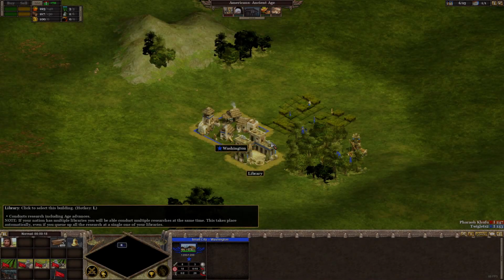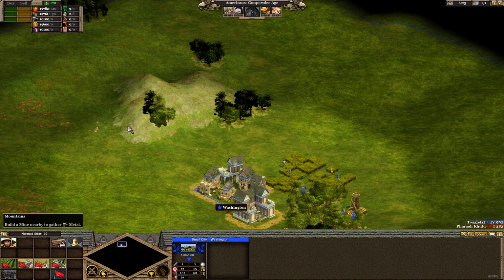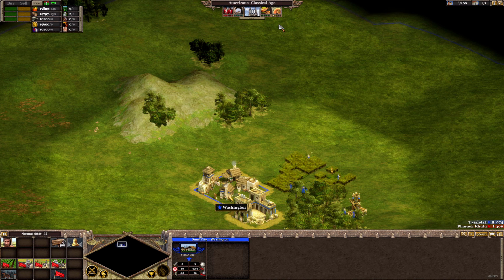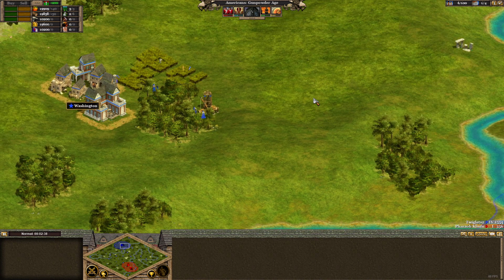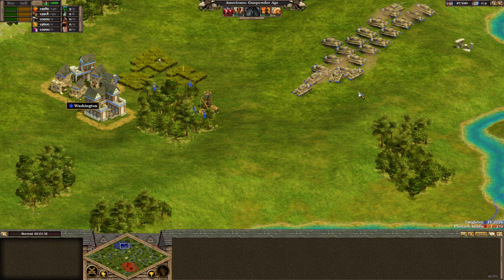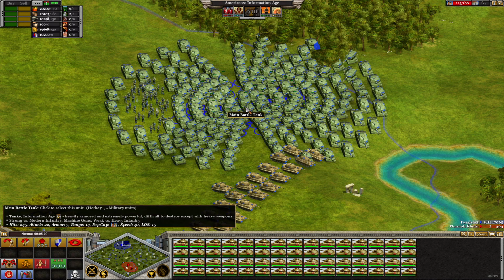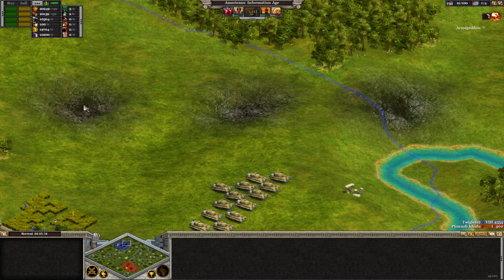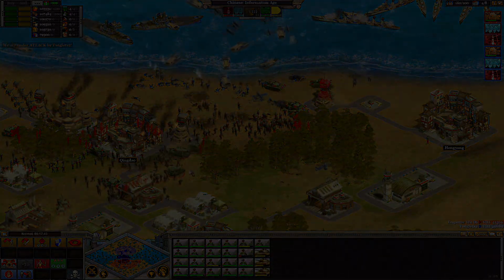RISE OF NATIONS | CHEATS TUTORIAL | FUN & EDUCATIONAL TOOLS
Rise of Nations - cheats cheats cheats!! - a list of the best for fun and to help you learn more about the mechanics of the game.

We run through each cheat in detail to help you get the most out of them in one handy video.

05:21 If you just want to skip to adding a tonne of units for ridiculously large battles
12:45 Nuke madness to a beautiful orchestra - Armageddon

Other videos you may find useful:
- Guide to speed in the first 2 minutes of a match
- Advanced guide to scouting with a Lookout tower

Long live Rise of Nations!